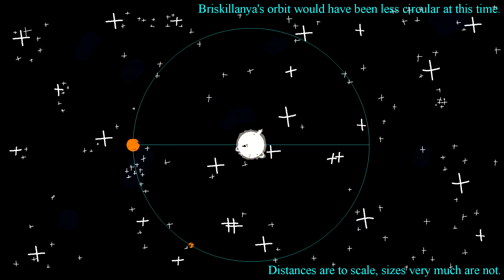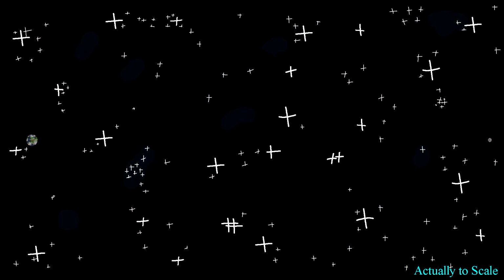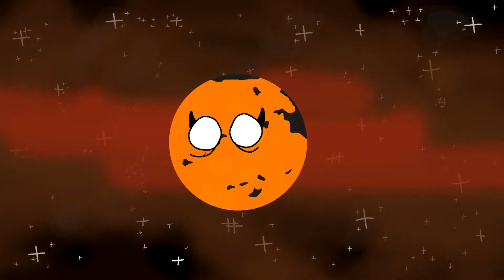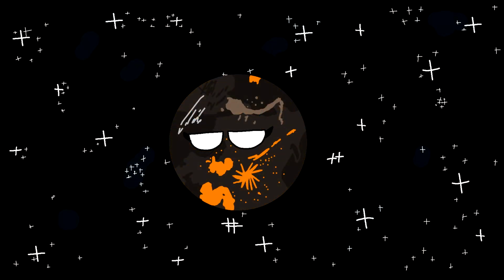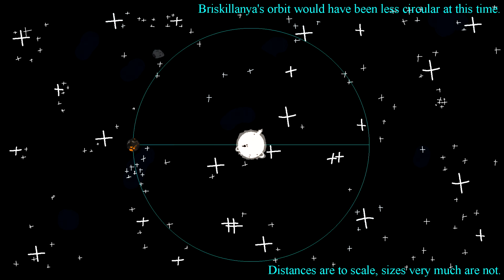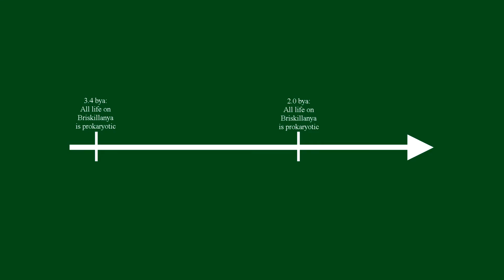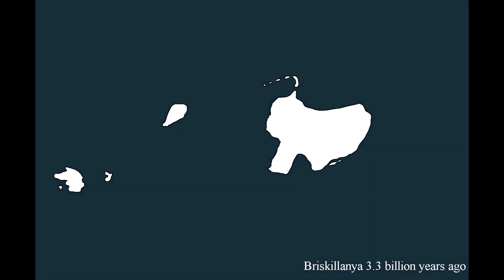Briskillanya Before Civilization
The ninth episode of Briskillanya!

Video Chapters:
00:00 Intro
00:34 Formation
01:37 Cooling and oceans
04:06 Prokaryotic life
05:40 Unicellular eukaryotic life
05:58 Aronevi prokaryotes and Briskillanya multicellularity
06:26 Plants, animals, and rapid diversification
06:57 Land animals and megafauna
08:29 End of the megafauna age
09:50 People!
10:23 Human expansion
12:23 Agriculture
12:38 Outro
13:08 Credits